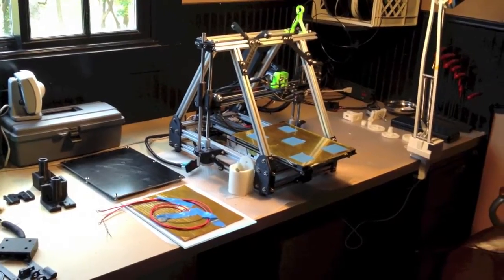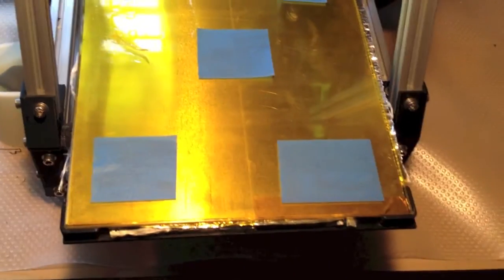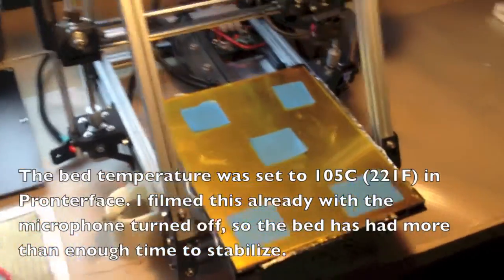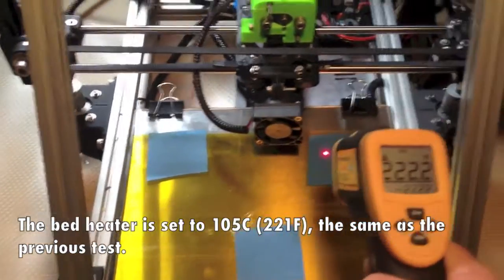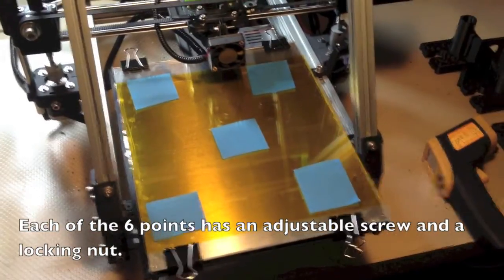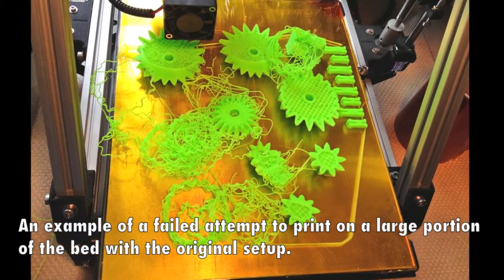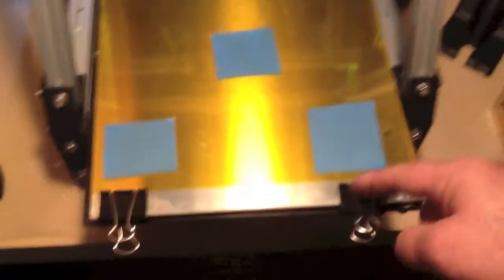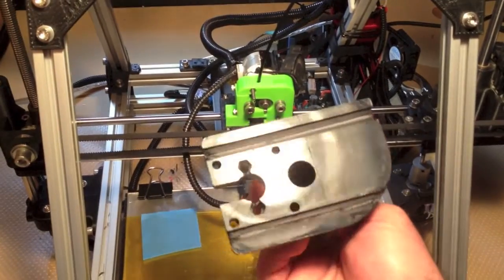MendelMax 3D Printer - Heated Build Platform Upgrade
A mini review of an updated heated build platform for the MendelMax 3D printer. This new system provides for more even heat distribution, which ultimately results in higher quality prints. This is especially important for ABS prints, since ABS shrinks when it cools. If one part of a print cools faster than another, that end of the print may warp and lift from the heat bed.

MendelMax plastic kits and other 3D printed parts are available